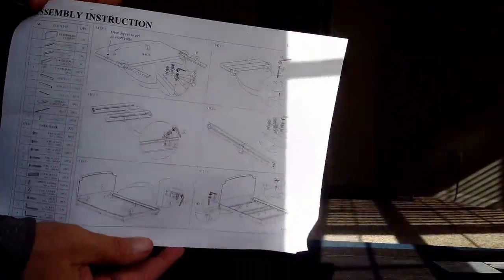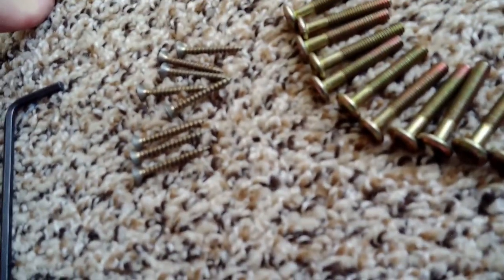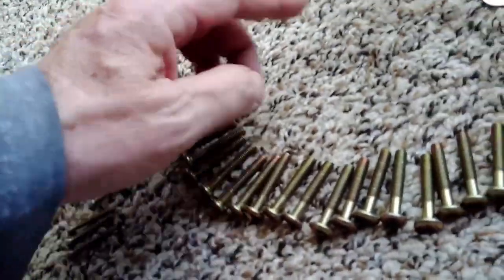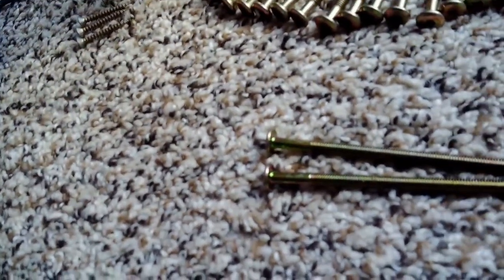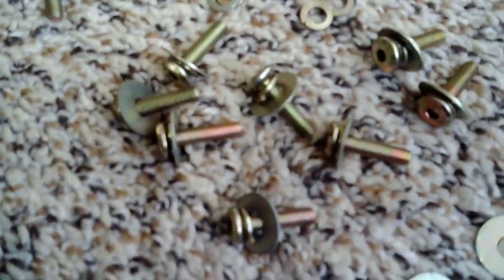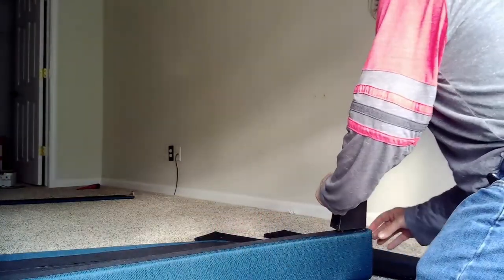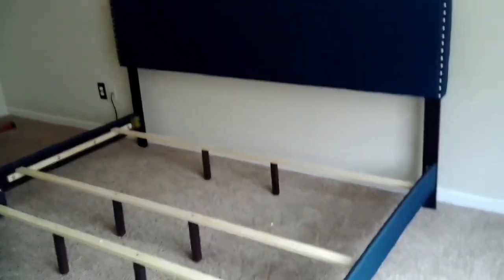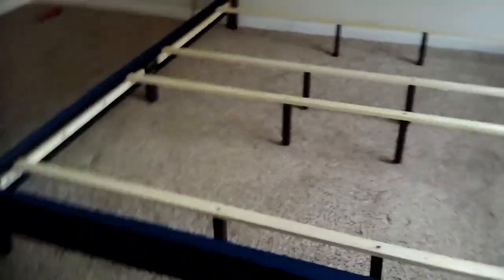How You Can Fund Your Van Life, Make Your Dream of Freedom Come True!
I have a fun way of earning quick cash on the road in the Super Van. While I was building it I would do  handyman jobs using the HandyPro app. I specialized in Furniture Assembly because I'm good at reading instructions and figuring out what they mean. Its a big puzzle and it gets solved and I get paid. Right away! Great app.
If you want to try it, its free.
Use my code:
DOUGLAS4239